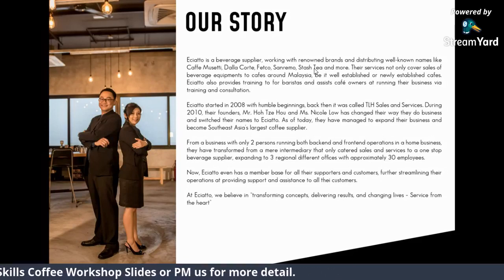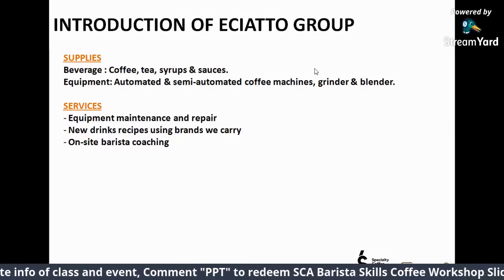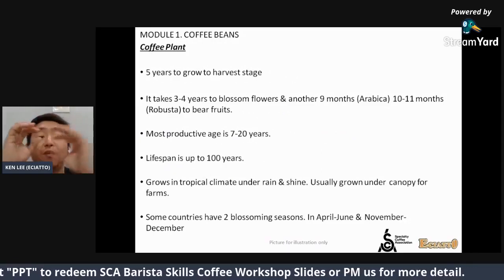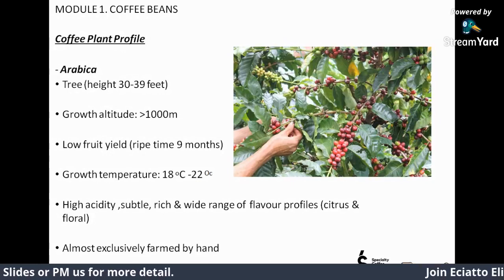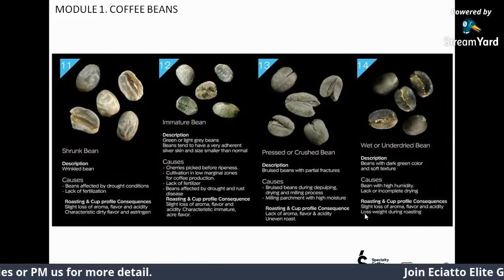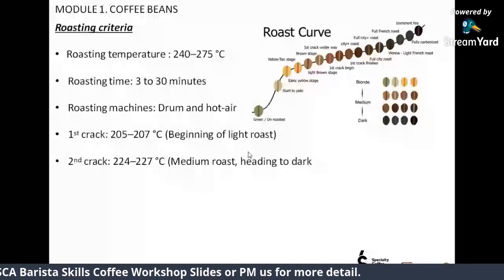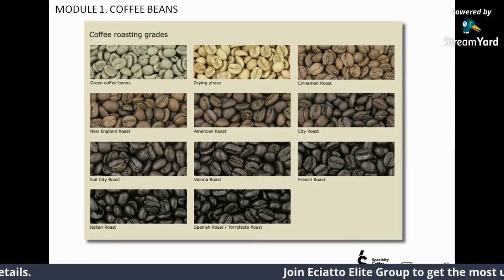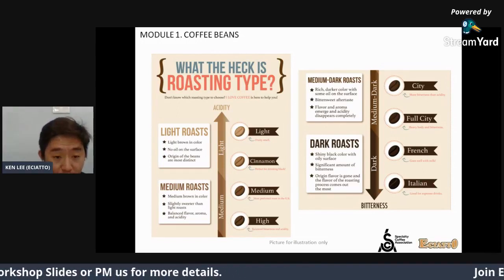Online SCA Barista Skills - Level of Foundation (Episode #1)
Episode #1
Online SCA Barista Skills - Level of Foundation

Hey! We are having FREE SCA Barista Skills (worth RM2,500) Online Courses now by our Certified Trainer!!

Worry of high operating costs and difficulty to attract customer retention?

Fred Not! Eciatto group has got you covered! Earn an additional
『30% - 50%』of profit!

We are always ready to help you with achieving:-
✅ Quality Food and Beverages
✅ Low Operating Cost (Labour & Rental)
✅ High Return of Investment (ROI)
✅ High Retaining Customer

👉With our simple drinks menu could help you gain your profit easily!

Hence no worries when you are just starting up a business as we provide:-
✔Free Training
✔Costing Management
✔Recipe
✔Marketing Support
✔Menu Design
✔Poster
✔Tent card and many more!

Brains Behind F&B Businesses